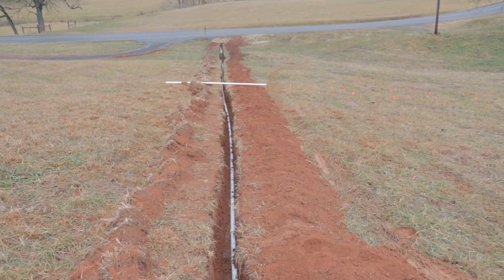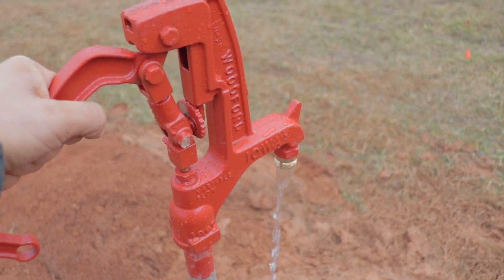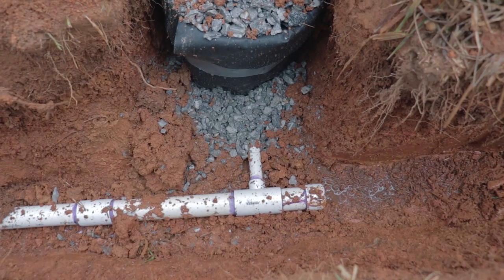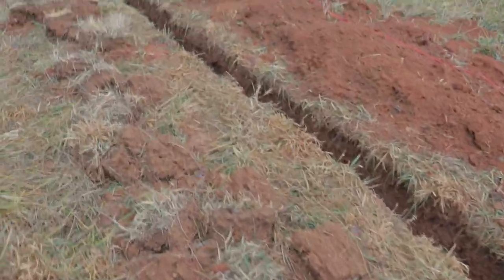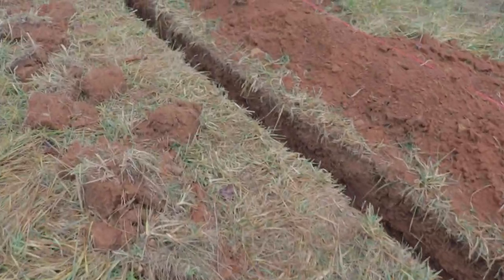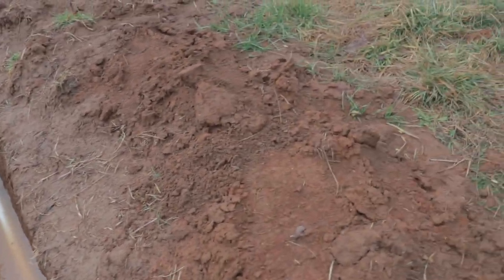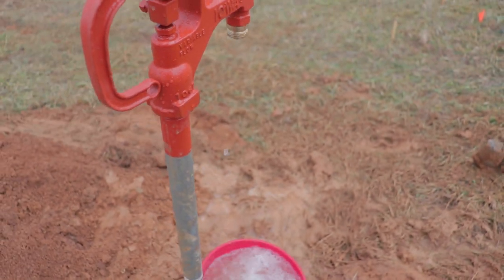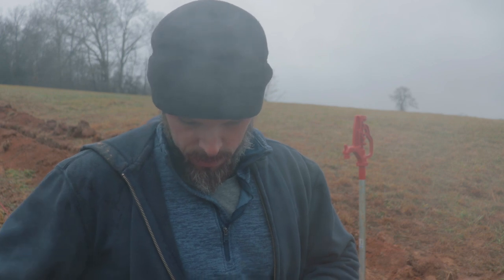Installing the Water Line on the Homestead - Part One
🔴 Get my 16 hour premium video course on Earthen Building and construction - Join the online 'Cob Building Academy'

AND